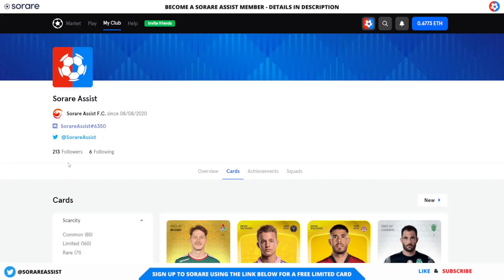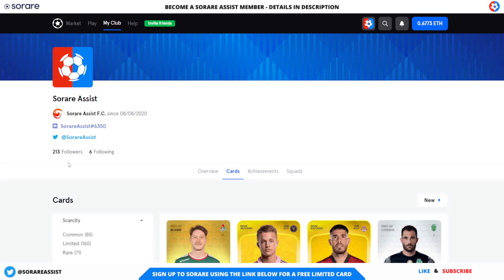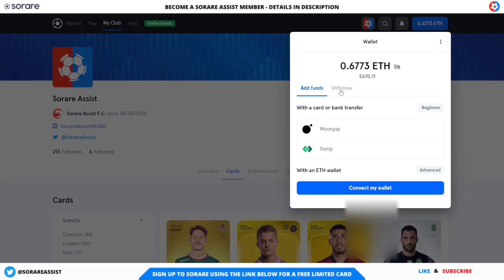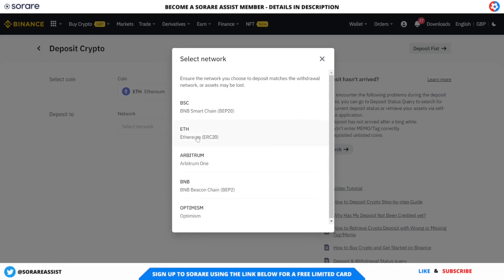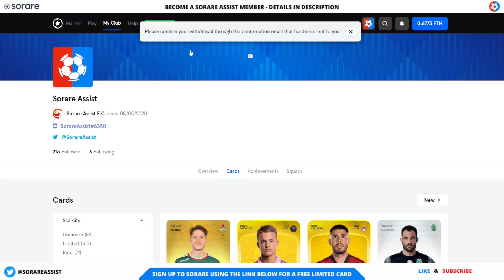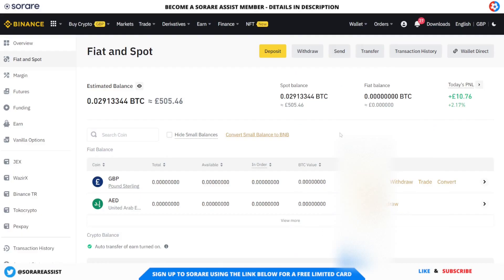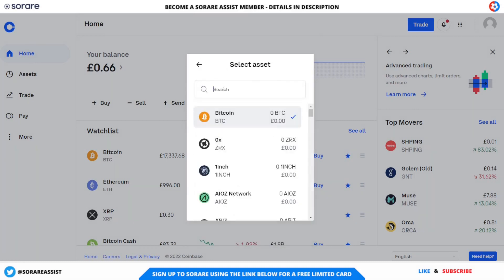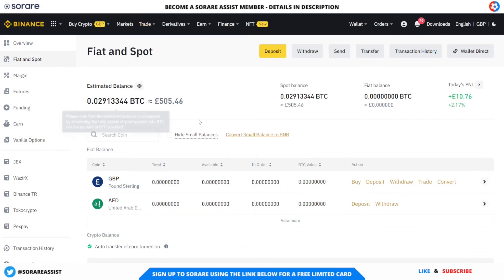How to Easily Withdraw Ethereum ETH from Sorare to an Exchange or Wallet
Welcome to Sorare Assist, the ultimate fantasy sports channel!

⚽️ For football fans: Sign up to Sorare FOOTBALL and get 1 FREE Limited card after purchasing any 5 cards on auction!

⚾️ Baseball enthusiasts, we've got you covered! Sign up to Sorare MLB and receive a Star player common card, 12 commons cards, and a FREE Limited card after buying your first 7 MLB cards!

🏀 For all the basketball lovers out there, sign up to Sorare NBA and get a Star player common card, 19 commons cards, and a FREE Limited card after purchasing your first 5 NBA cards! Don't miss out

But that's not all! Sign up to Ultimate Champions today and get a FREE Epic card after spending $20 or more on packs, along with 11 FREE common cards to start playing for FREE with a chance to WIN more EPIC cards!

Don't forget to check out all the amazing content and resources available at Sorare Assist, including regular written scouting of all the Sorare licensed leagues and exclusive discounts for Patreon members.

For the ultimate guide to Sorare, check out our comprehensive E-Book and Paperback options

And for easy conversion of ETH to your local currency, sign up to Binance

Join us now and elevate your fantasy sports experience with Sorare!